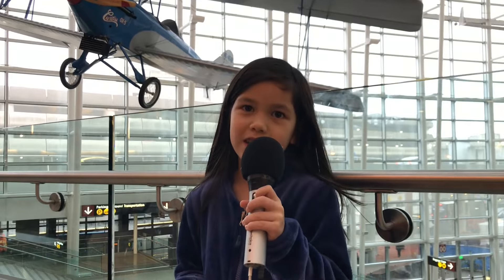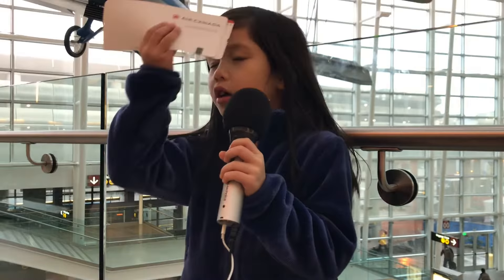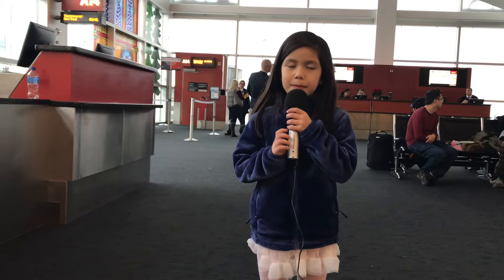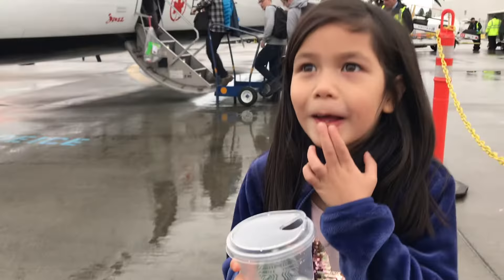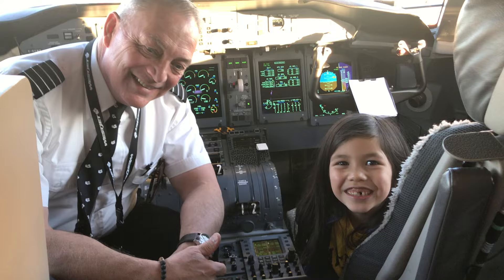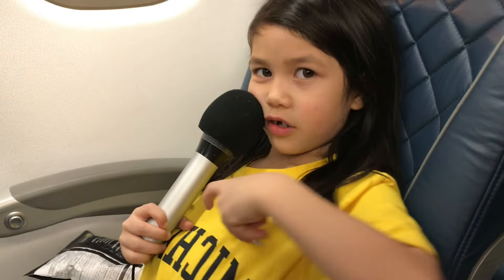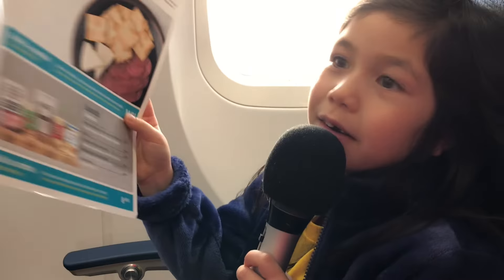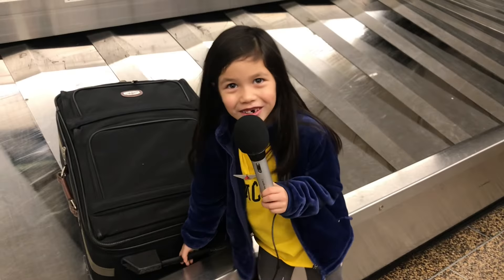Maya's guide about airports and flying for kids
Maya The Science Kid goes on a trip to and along the way explains what to do in an airport. This is an educational video for kids told from the perspective of another kid. Let Maya know how you like it so she can make more videos like this.